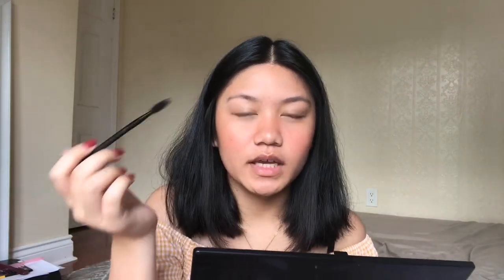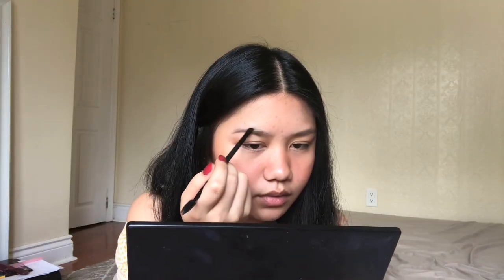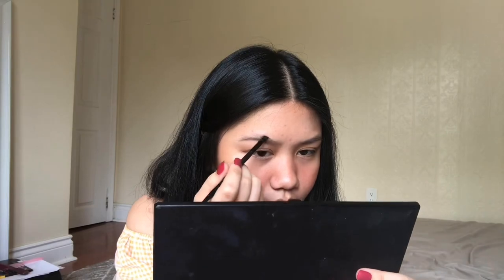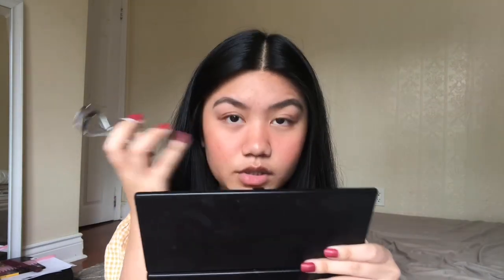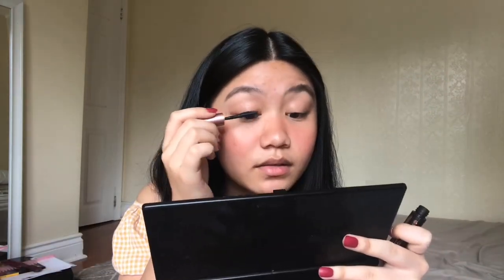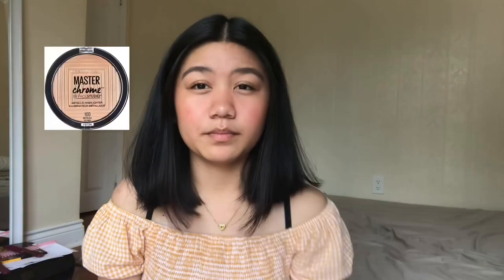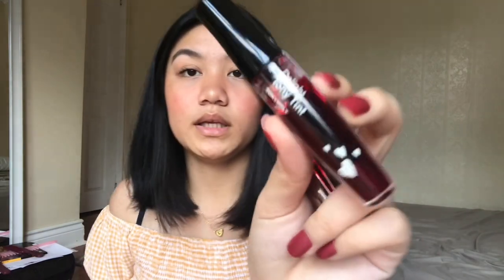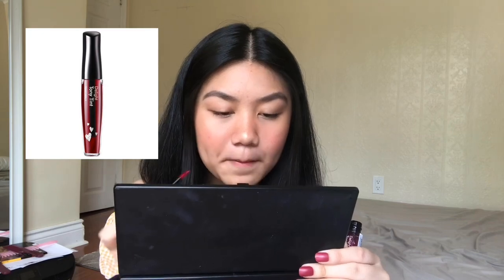My Everyday Makeup Routine